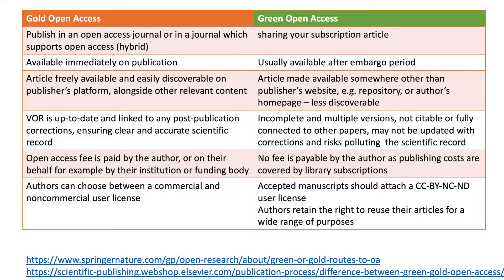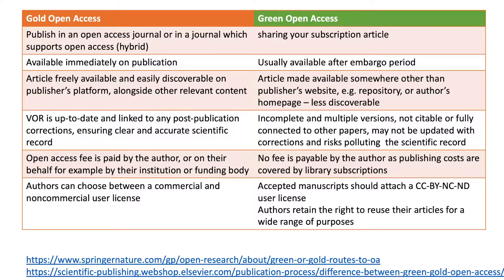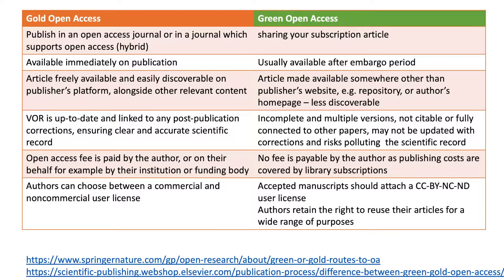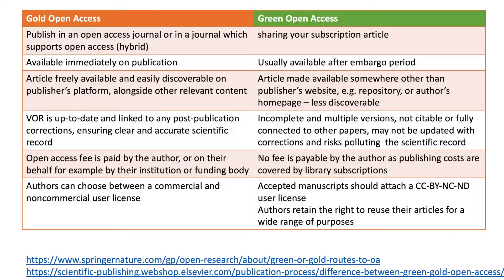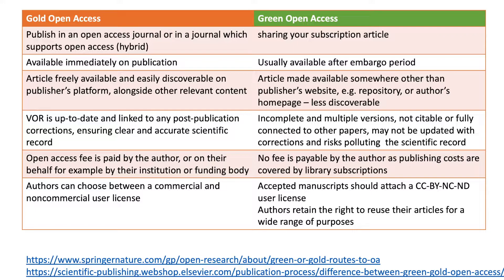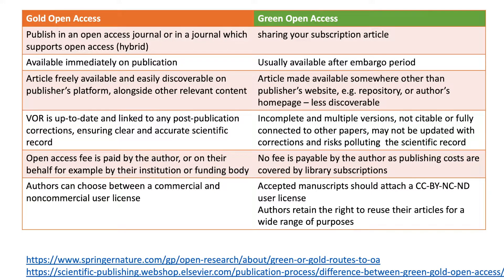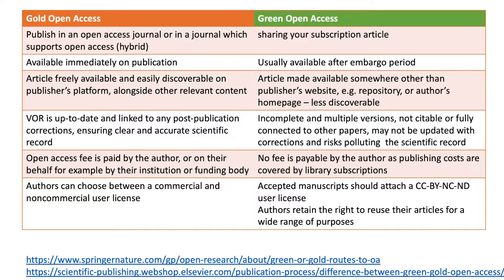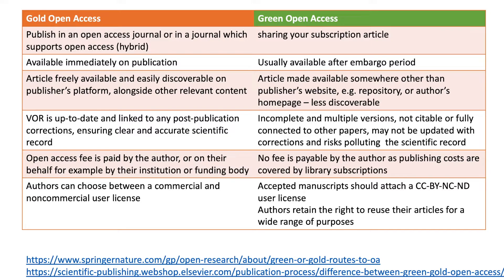Gold and Green Open Access Publication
This video aims to provide an overview of  the difference between the Gold Open Access and Green Open Access in the publishing world.